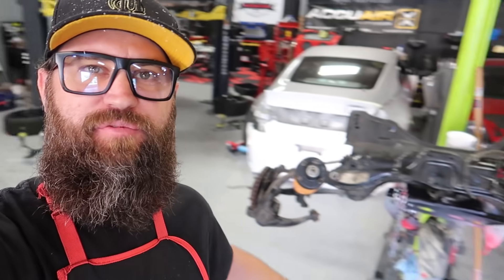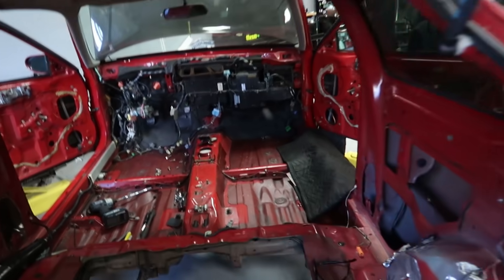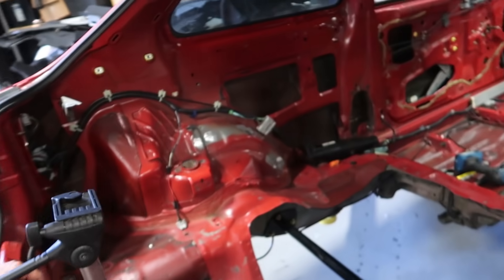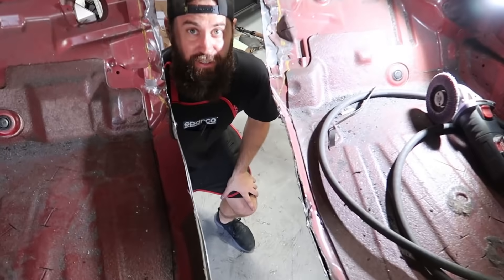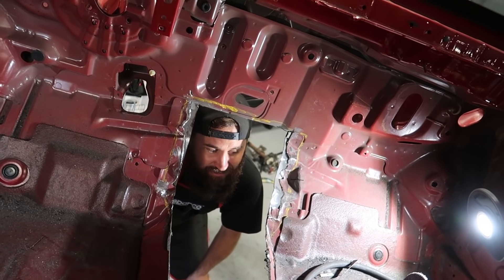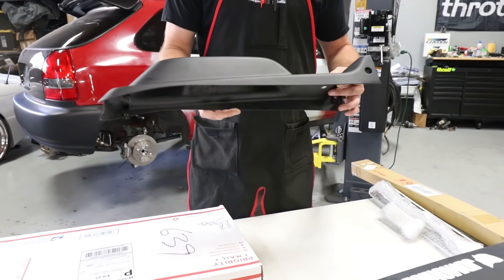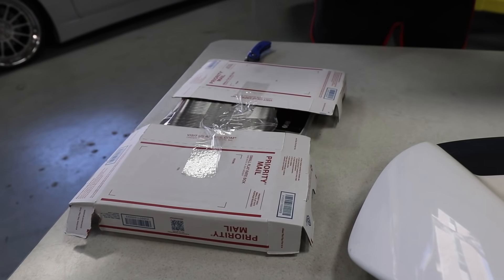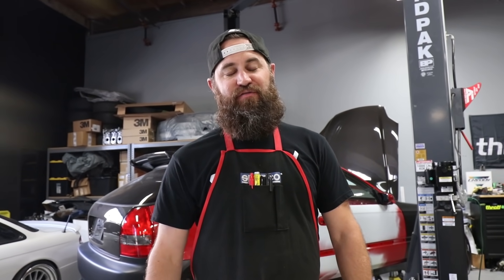Building & Heavily Modifying a 1999 Honda Civic EK Hatchback -- Part 6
Get your entries in, because you're running out of time to get entered to win our 335i! (Every $5 spent = 1 entry to win)

In this episode, Mickey and the team get the K20/F20C into the civic and make some MAJOR cuts into the EK chassis!

►Send Us Some Mail:
throtl Inc.